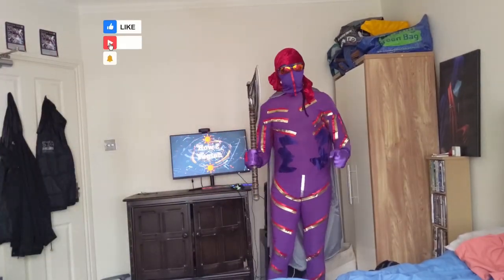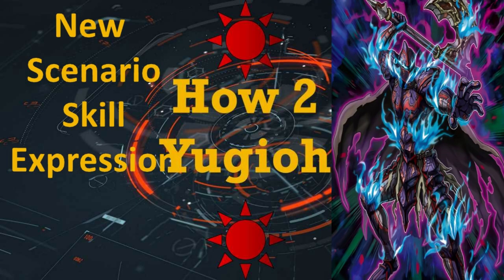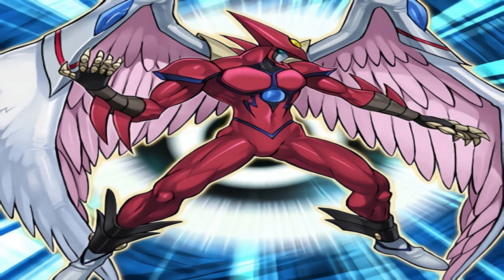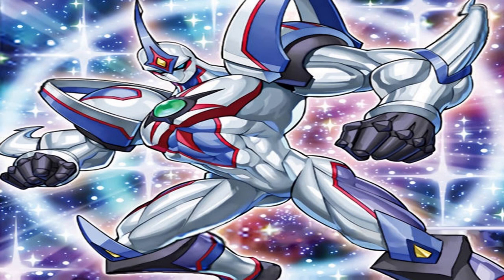New Scenario Skill Expression